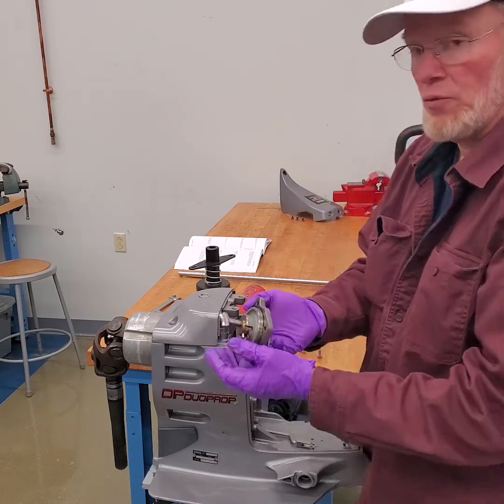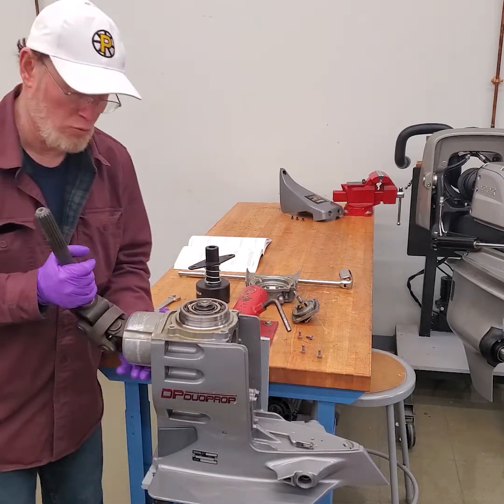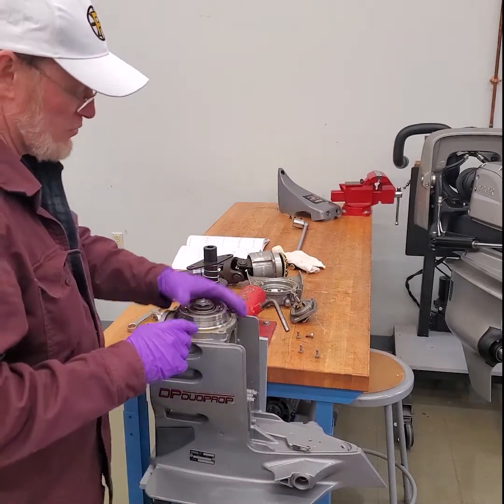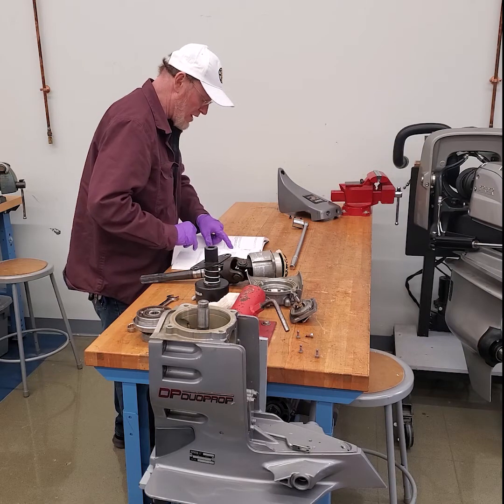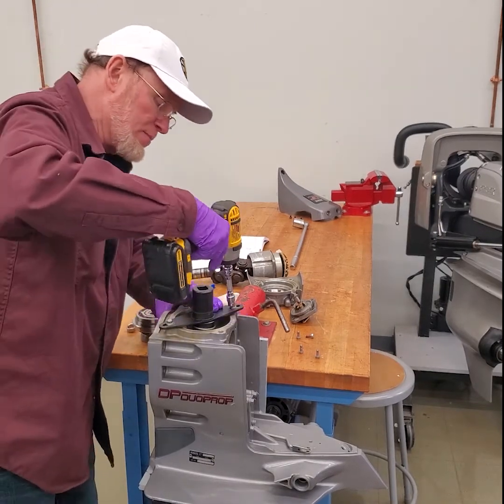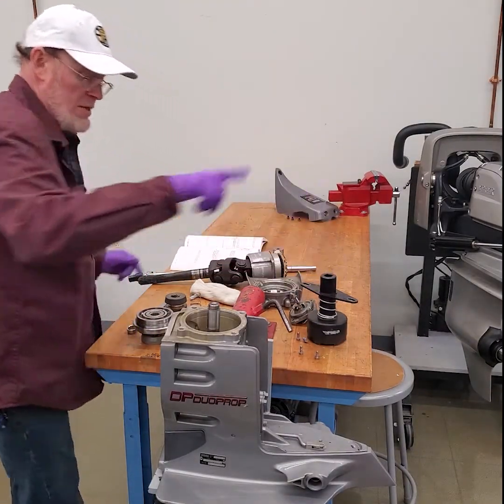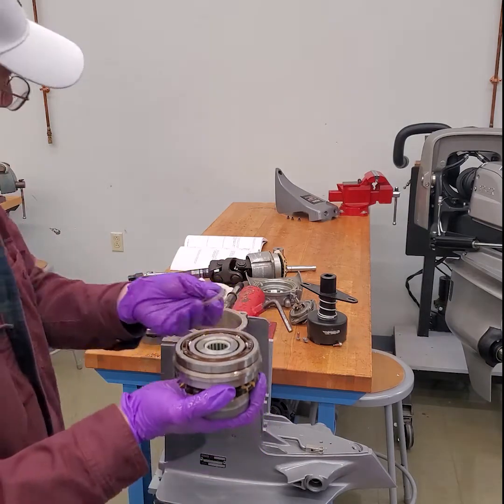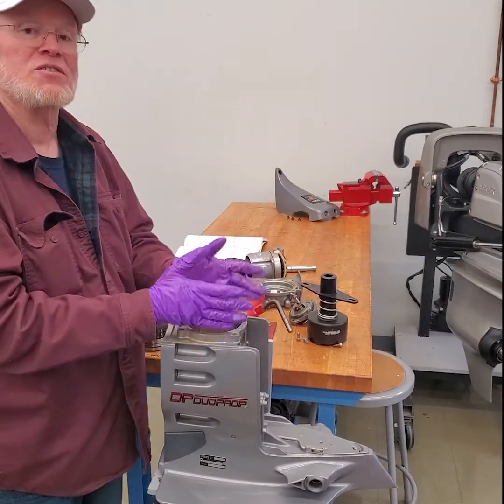Volvo Penta DPS Sterndrive Upper Gear Housing Disassembly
In this video I show and explain the process of dissembling a Volvo Penta DPS sterndrive upper gear housing assembly.